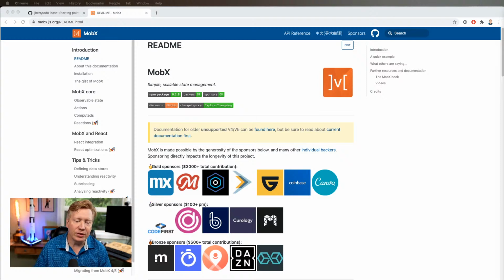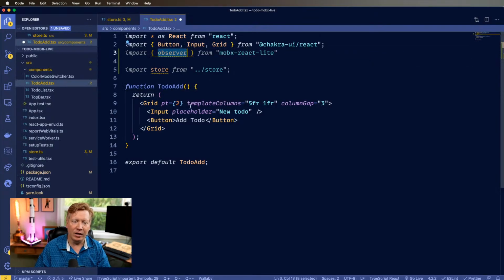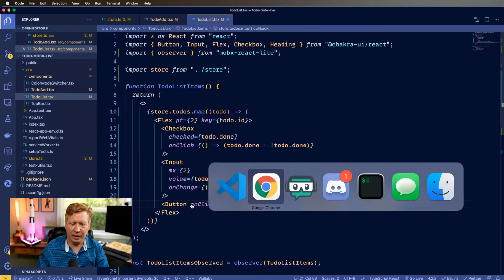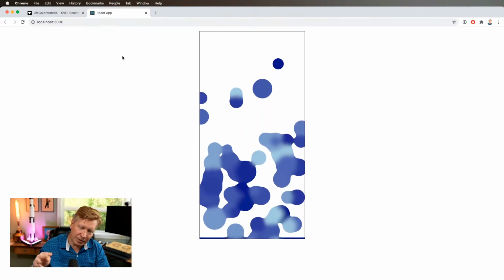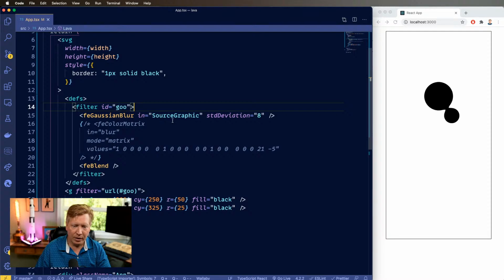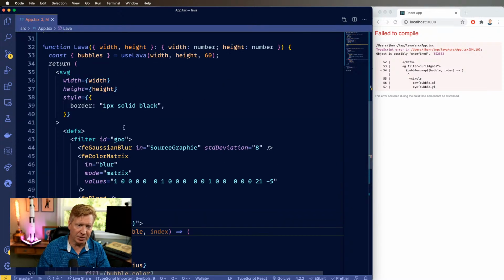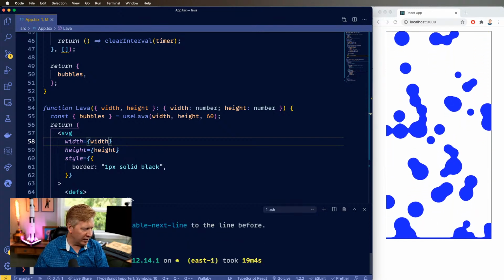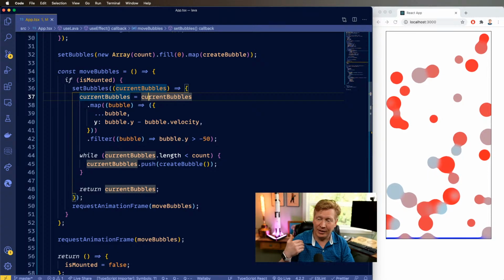Live Typescript Double Header - Learn MobX AND Create an SVG Lava Animation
Go from beginner to master on Typescript for MobX and then, in a double header, also learn about how to animate SVGs in React with custom hooks that we will build together.